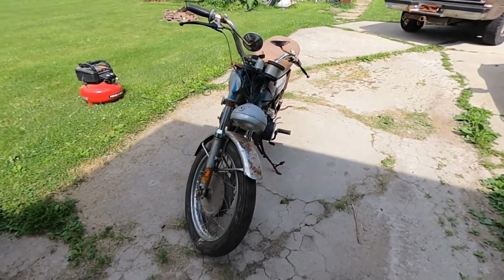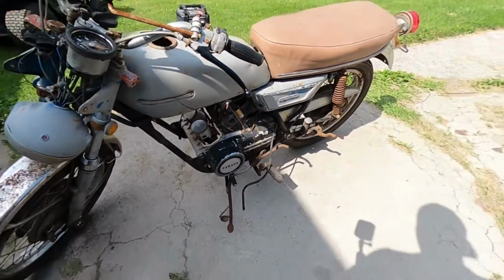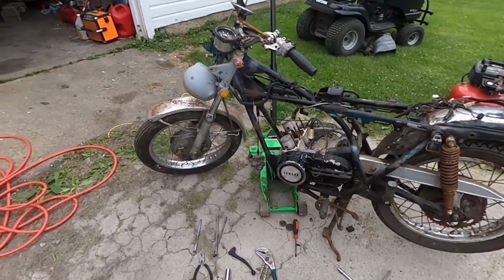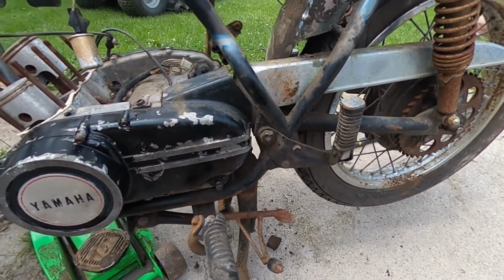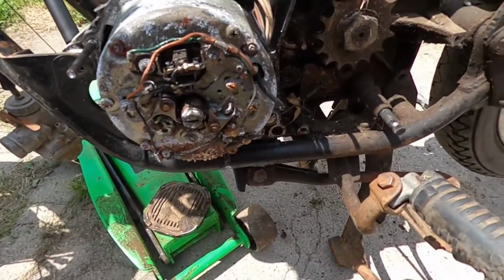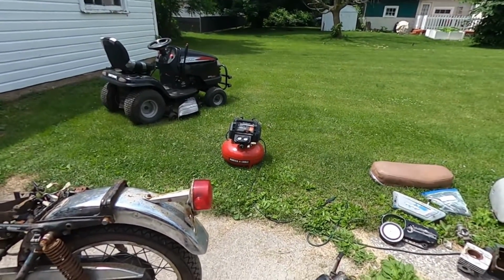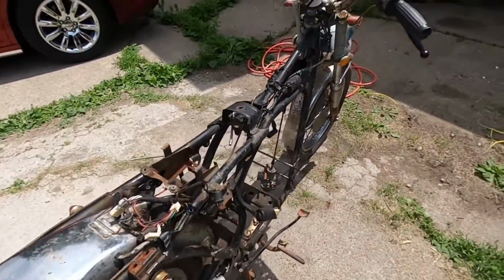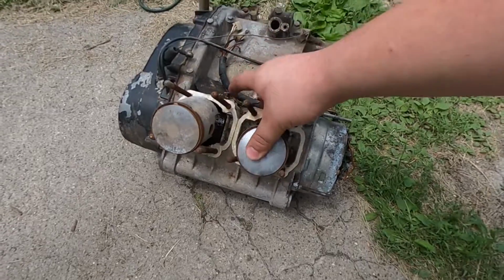50 year old Motorcycle restoration￼ Yamaha R5 pt1